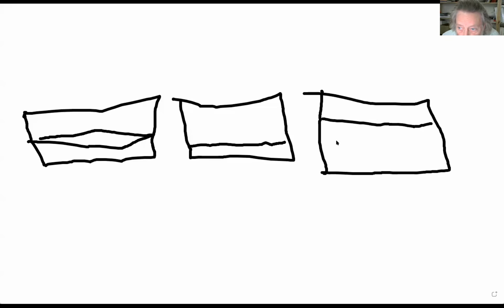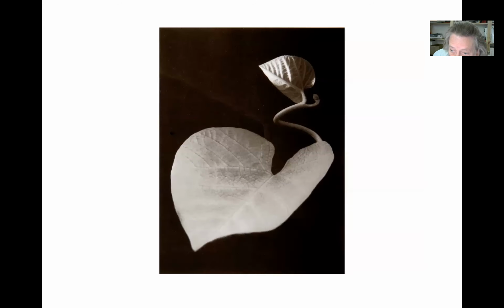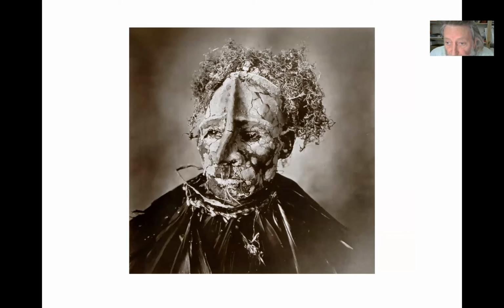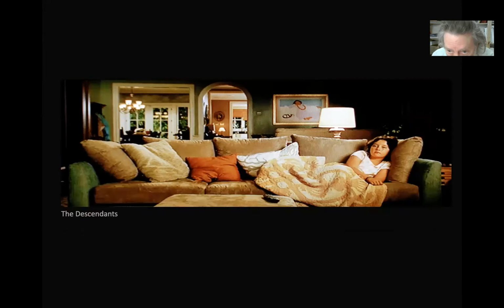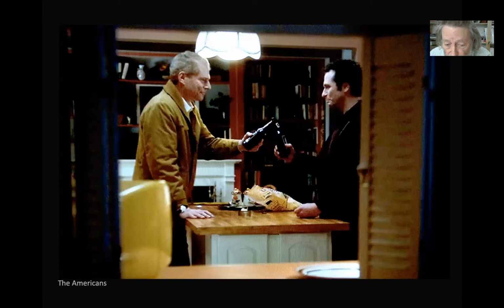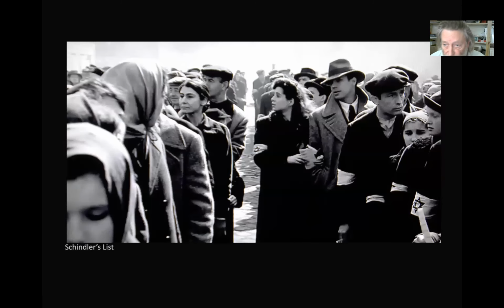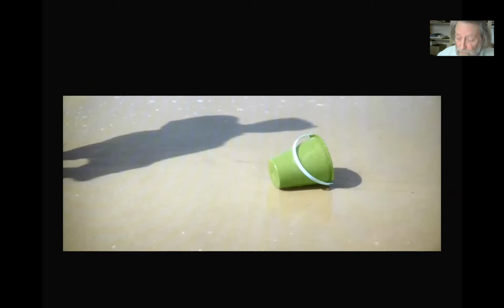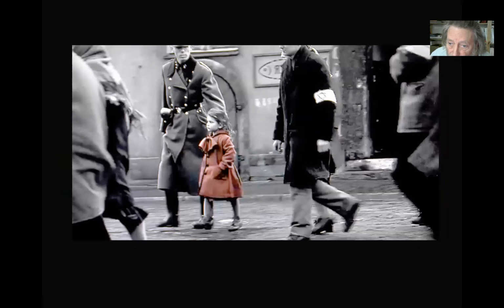Week 5 History of Photography Art Basics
Introduction to components of composition and an exploration of Symbol and Meaning